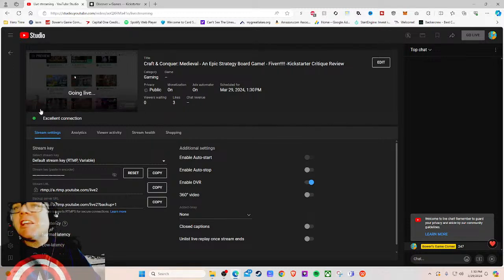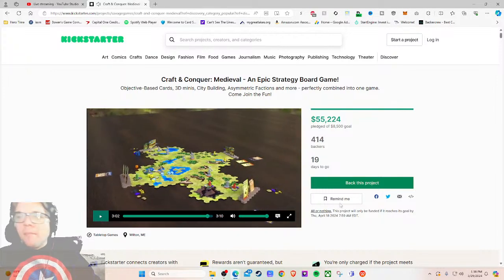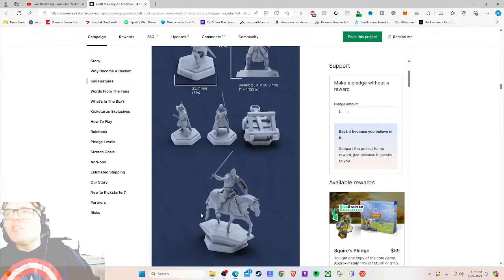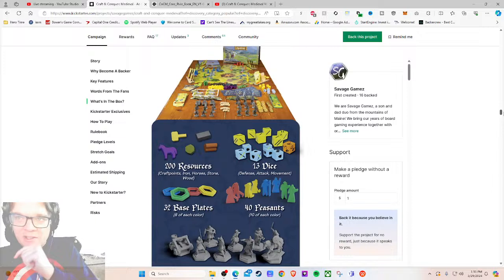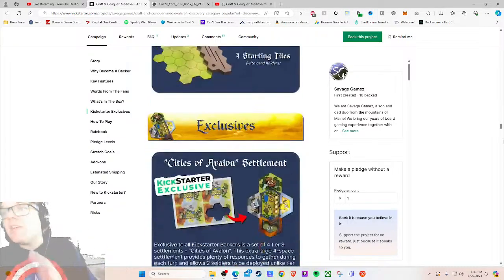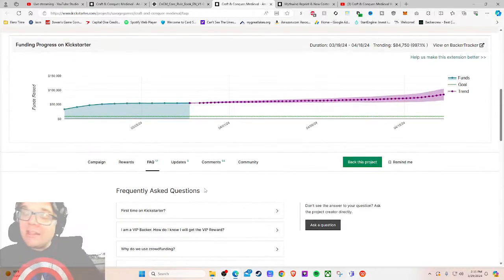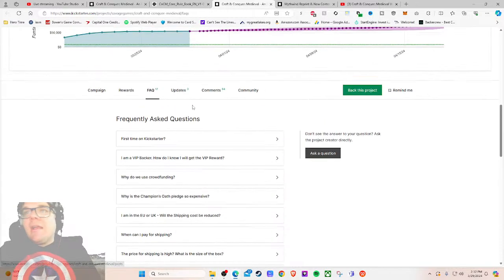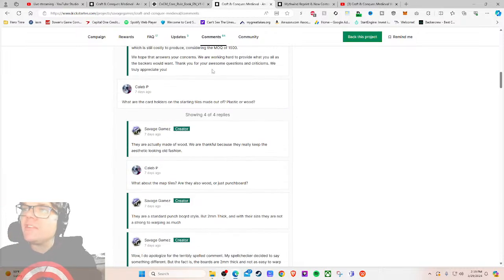Craft & Conquer: Medieval - An Epic Strategy Board Game! - Fiverr!!!! -Kickstarter Critique Review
From The Publisher: Craft and Conquer: Medieval is a fun and competitive game of conquest where you collect, craft, deploy and conquer other players in classic turn-based strategy gameplay.

Resources are gathered and used to build your armies which are deployed to achieve objectives while defending against or attacking your opponents’ units and settlements. The game is played in approximately 60 to 120 minutes depending on the number players and objectives in play.

To play the game, all players are given a number of objective cards to complete. The first player to complete that number of objectives ends the game. But be weary, he or she may
not be the actual winner. The player with the most points scored by the total value of their objective cards will become the “king of the land”.